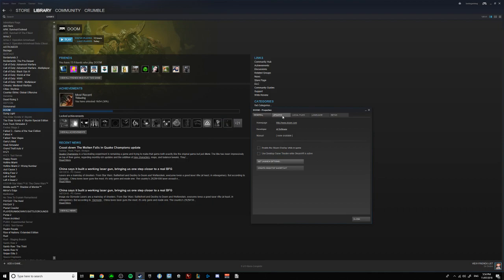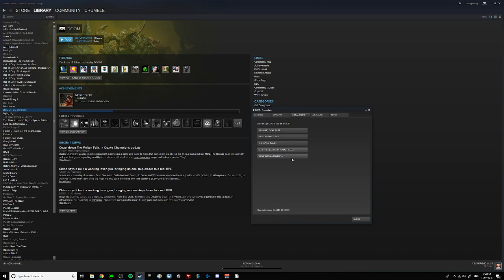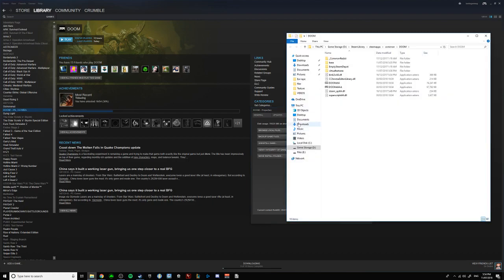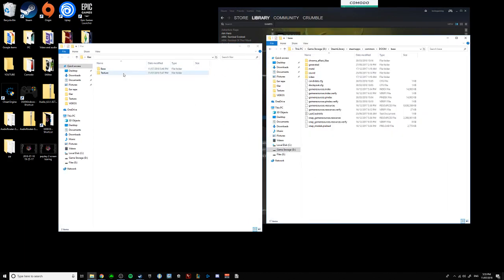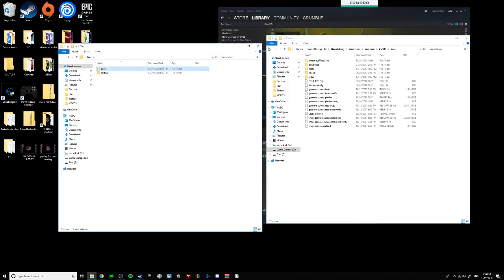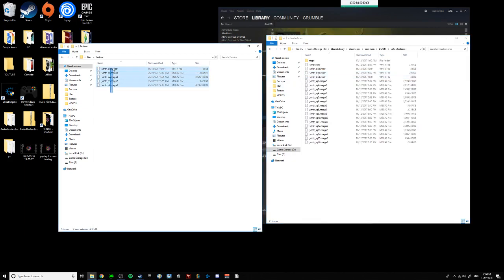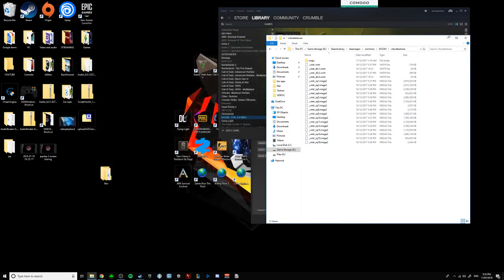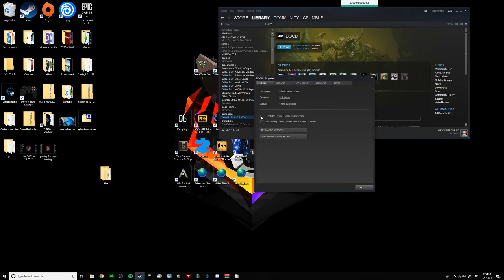How to fix DOOM black screen launch!!!! (6WAYS)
Hope it fixed your issue if you have any other issues please leave it in the comments below I will try to help.

1. Change launch options
2. verify integrity of the game
3. delete file listed at start of video in base and virtual textures
4. turn off steam overlay
5. turn off steam could
6. If you have a chroma mouse or keyboard go to razer synapse and turn of chroma apps

---Launch Options---
+com_skipintroVideo 1
 r_renderapi 0

Stay up to date with my channel using twitter!